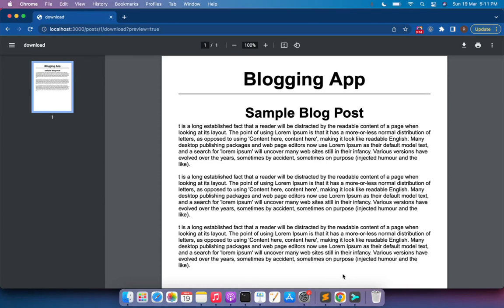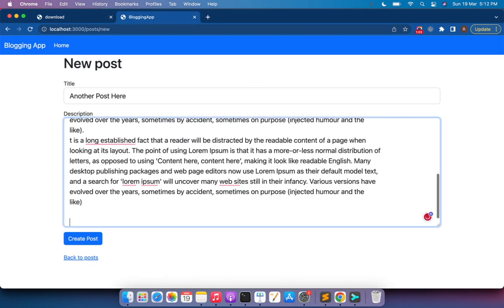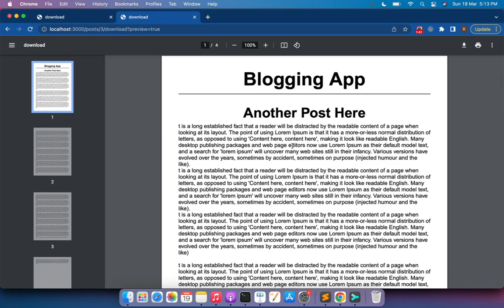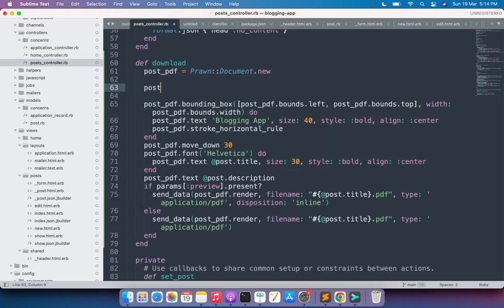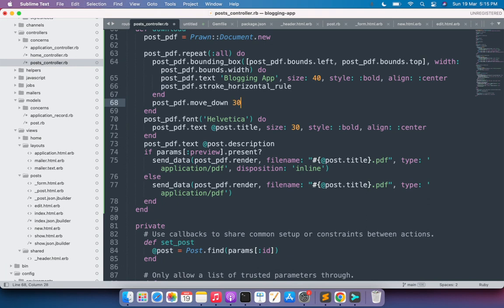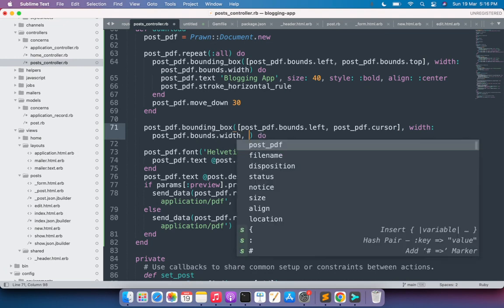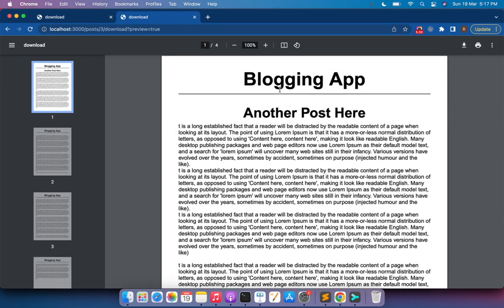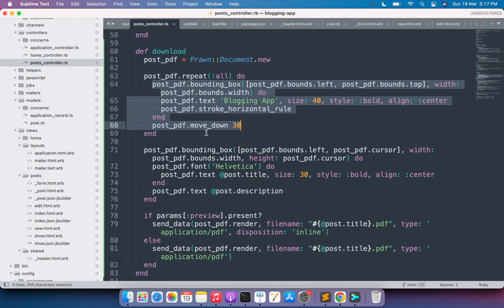Repeating header on each pdf page using prawn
Hello Friends

In this lecture we will learn how to display a header on every page of a pdf using prawn. By default the bounding box will show the header only on the first page of the pdf so we will see how to do this using repeat block. Please watch the complete lecture for a better understanding.

Thanks